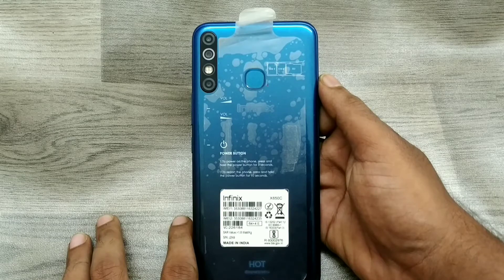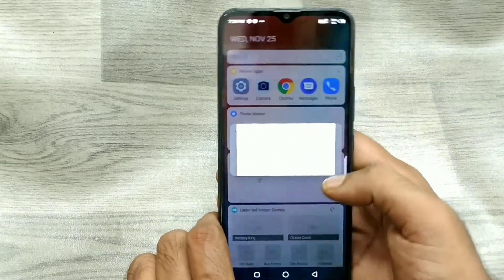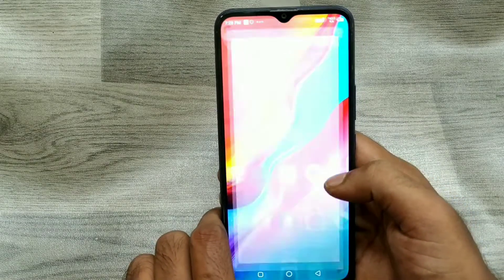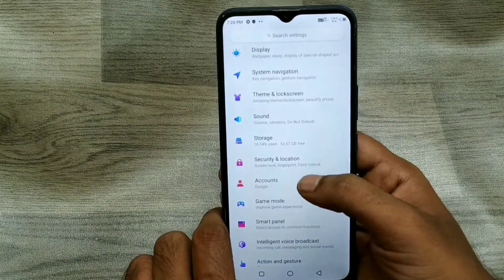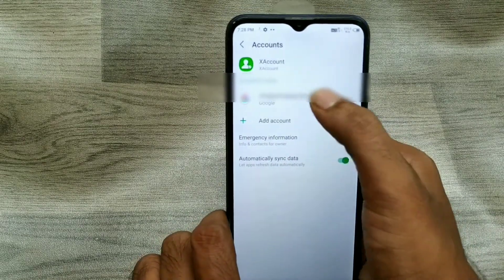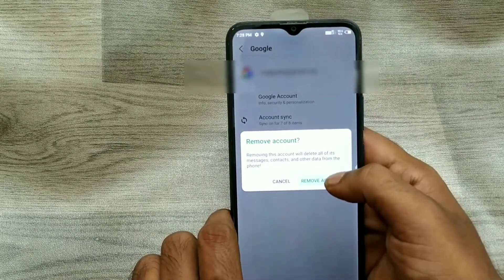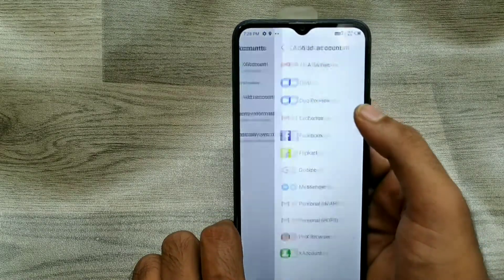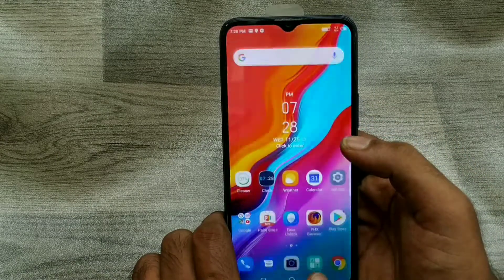How to Remove Google Account in Infinix Hot8 delete Google account Google account in Infinix Hot 8